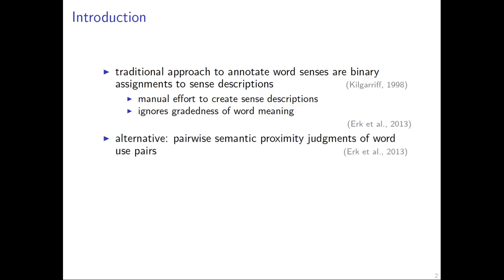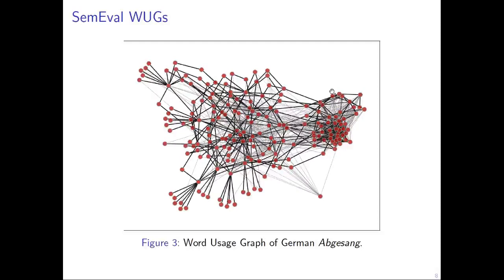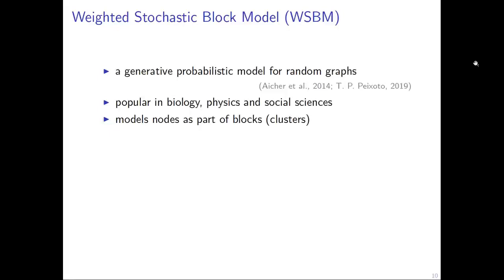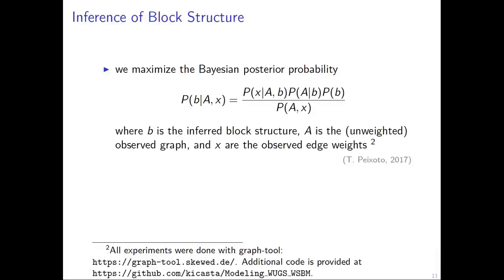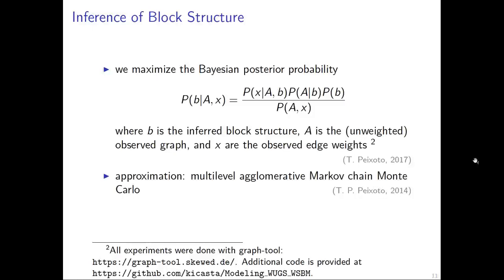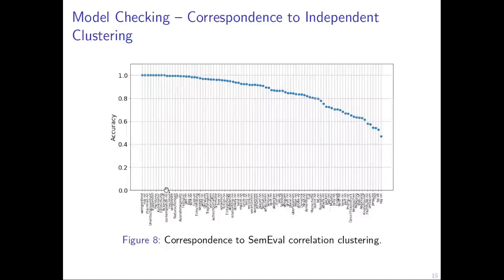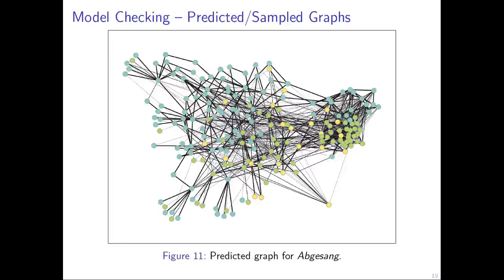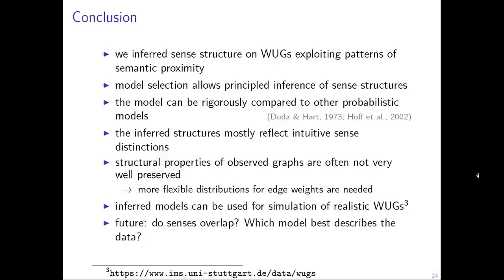Modeling Sense Structure in Word Usage Graphs with the Weighted Stochastic Block Model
Dominik Schlechtweg, Enrique Castaneda, Jonas Kuhn and Sabine Schulte im Walde

Abstract
We suggest to model human-annotated Word Usage Graphs capturing fine-grained semantic proximity distinctions between word uses with a Bayesian formulation of the Weighted Stochastic Block Model, a generative model for random graphs popular in biology, physics and social sciences. By providing a probabilistic model of graded word meaning we aim to approach the slippery and yet widely used notion of word sense in a novel way. The proposed framework enables us to rigorously compare models of word senses with respect to their fit to the data. We perform extensive experiments and select the empirically most adequate model.